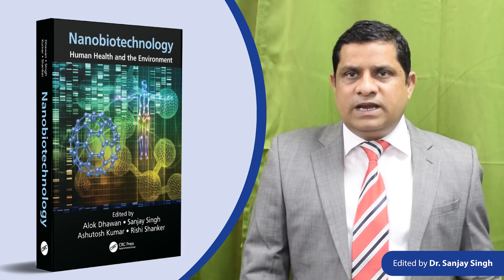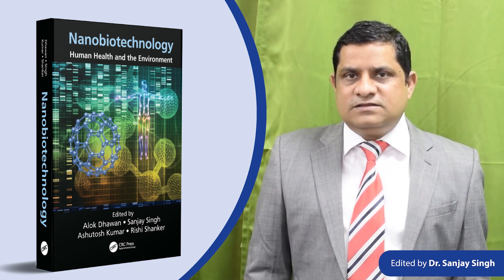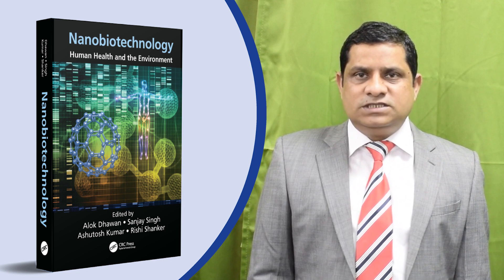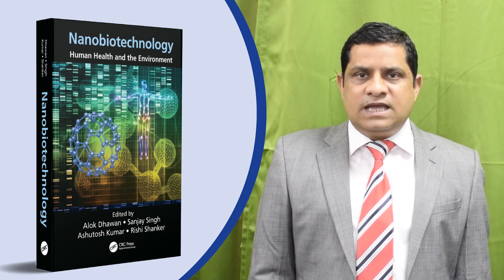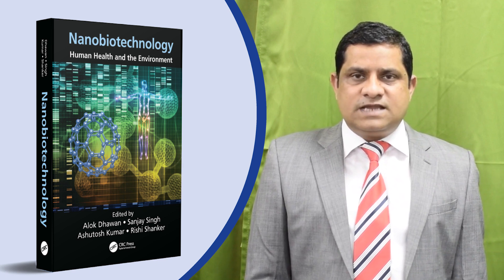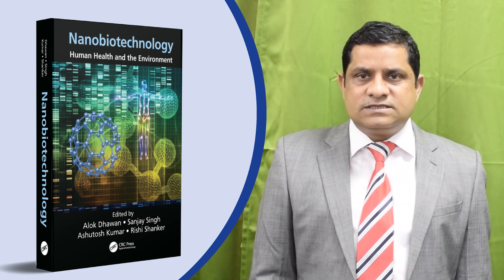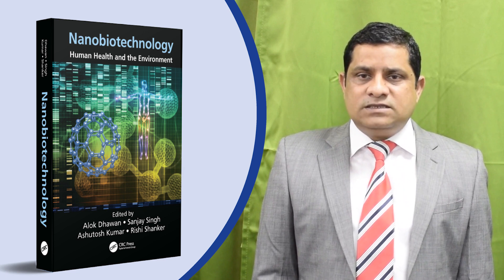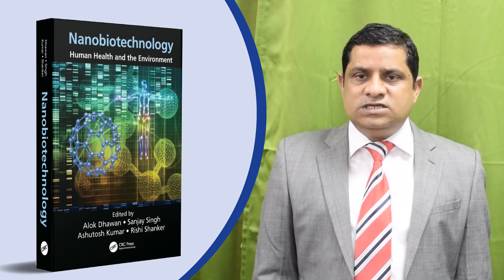Nanobiotechnology: Human Health and the Environment by Dr. Sanjay Singh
Celebrating Scientific Excellence! Join us in Part 3 of our video series on 'Nanobiotechnology, Human Health and the Environment' – a groundbreaking book at the forefront of nanotechnology's influence on healthcare. In this segment, Dr. Sanjay Singh illuminates the impact of nanotechnology on human disease diagnosis and discusses the versatile applications of nanomaterials in the realm of nutrition. Explore the frontiers of science that are transforming our world.